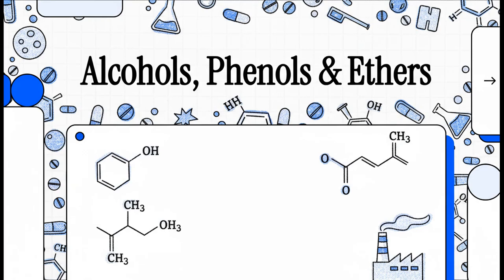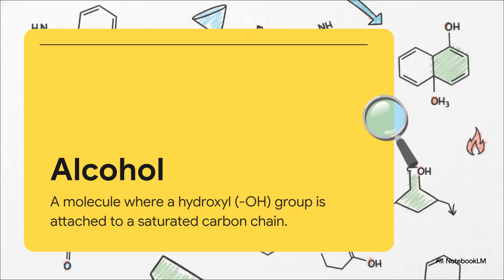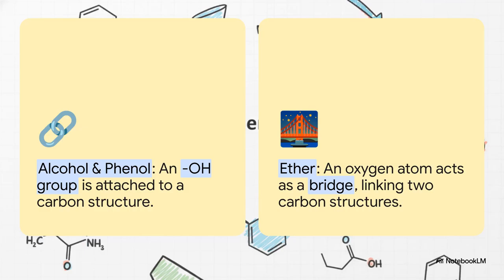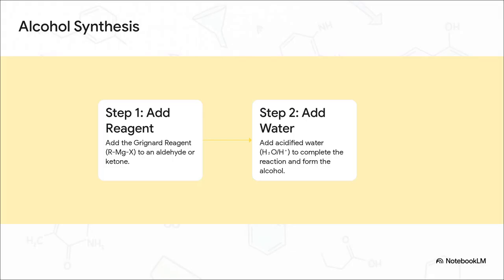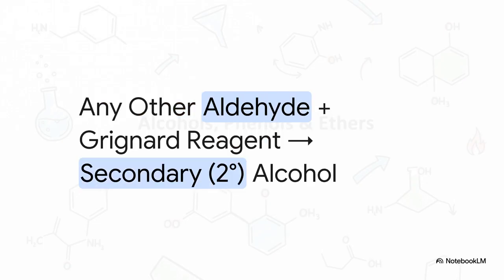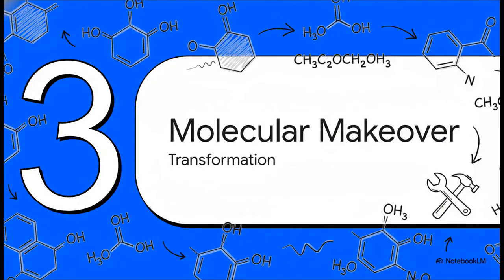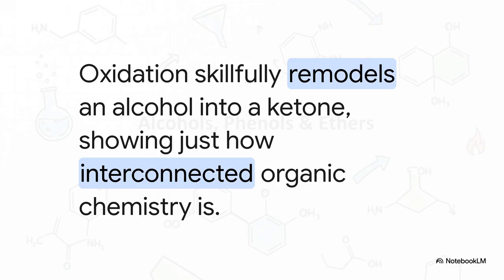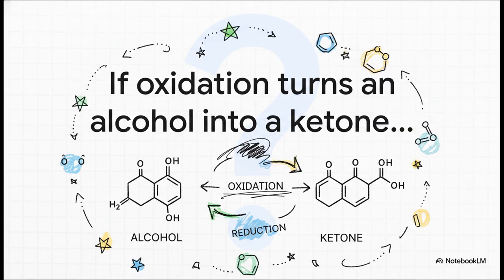Alcohols, Phenols & Ethers | Class 12 CBSE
In this video, RankRise Learning Hub explains the most important reactions and concepts from Alcohols, Phenols and Ethers (Class 12 CBSE Chemistry) in a clear, simple, and exam-focused manner. This chapter is extremely important for CBSE Board Exams, and a strong understanding can help you score full marks in organic chemistry.

Topics covered in this video:

🔹 Classification and nomenclature of alcohols, phenols, and ethers
🔹 Preparation of alcohols (from alkenes, Grignard reagents, carbonyl compounds, etc.)
🔹 Physical properties and hydrogen bonding
🔹 Chemical reactions of alcohols (oxidation, dehydration, substitution)
🔹 Preparation and reactions of phenols
🔹 Acidity of phenol vs alcohol (important board concept)
🔹 Kolbe’s Reaction and Reimer–Tiemann Reaction
🔹 Preparation and properties of ethers
🔹 Williamson Ether Synthesis
🔹 Important name reactions, reagents, mechanisms & board exam tips

These reactions are frequently asked in short answer, long answer, assertion–reason, and conversion-based questions in CBSE Board Exams. In this video, we break down the mechanisms, conditions, and key concepts in a simple way so your revision becomes fast, clear, and effective.

If you are preparing for CBSE Class 12 Boards 2026, this video will strengthen your organic chemistry concepts and boost your confidence before exams.